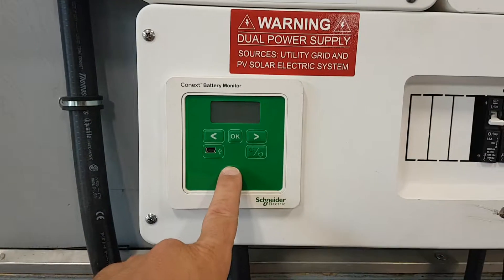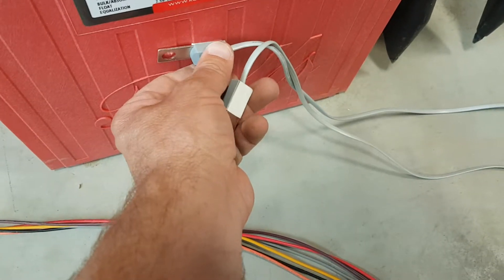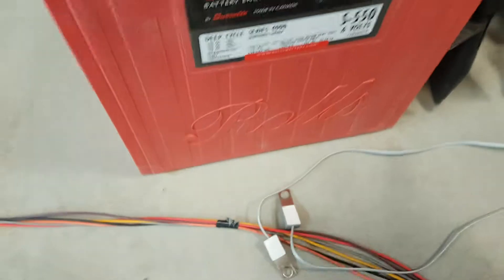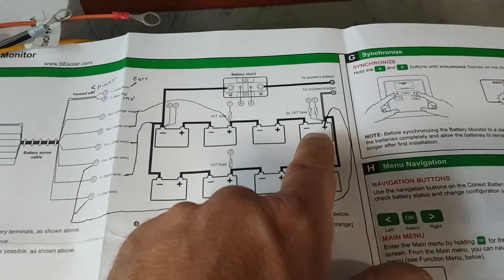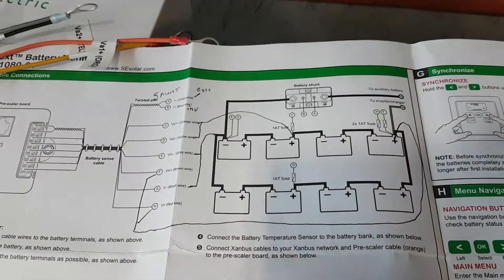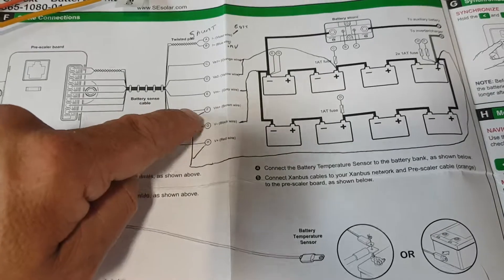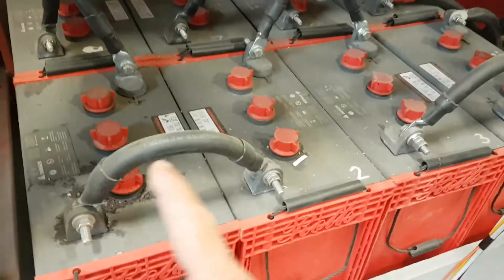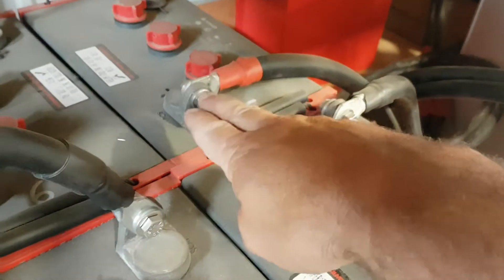#2. Sw 4048 Battery monitor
I have a customer way up North so I made some short videos to help them put their system together once they get to their camp they have no phone service so little short video will really help